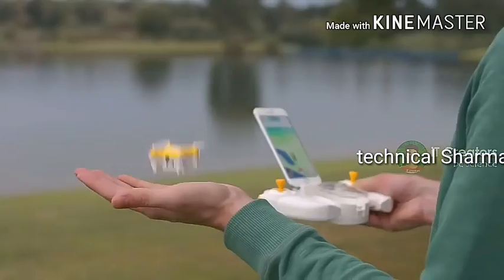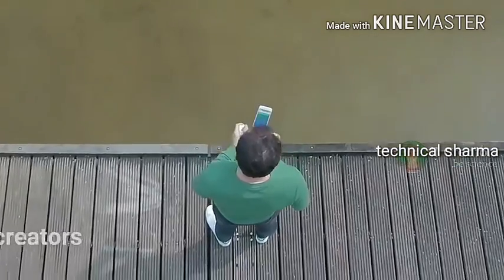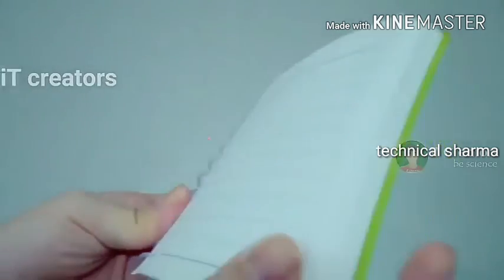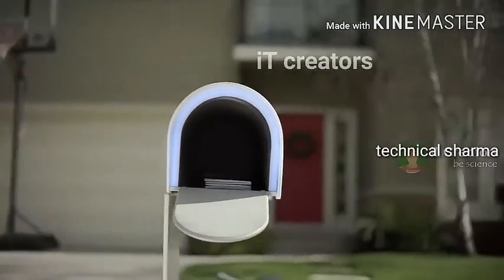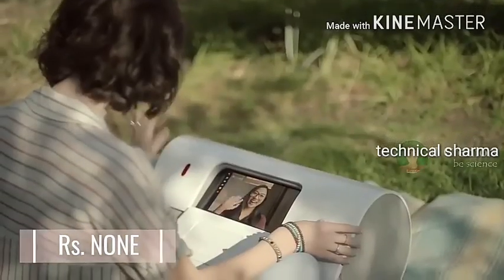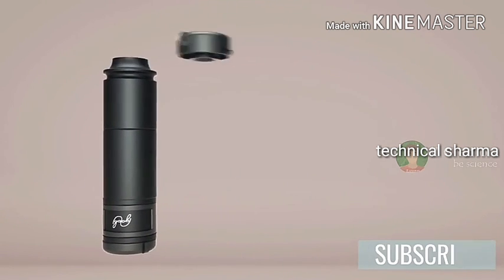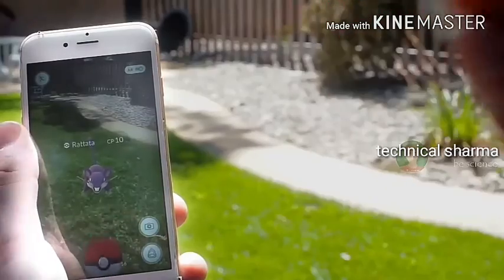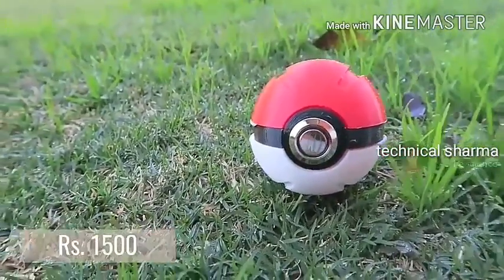5 Cool Technology GADGETS in REAL ✅ You Can Buy On Amazon Under Rs.250 - NEW TECHNOLOGY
Hey Guys Today in this video im gonna showing you 5 Cool Technology GADGETS in REAL ✅ You Can Buy On Amazon Under Rs.250 - NEW TECHNOLOGY and these products  You Can Buy On flipkart & other online stors.
You Can Know About The All Products in Hindi Language

Get Extra Low Price Offer (EVERY PRODUCTS)
Flipkart app Download & Install Now =

5. POKE DRONE ( mini drone )

4. INVISIBLE PEN
(Flipkart Rs.190) (3 set) =
(Amazon Rs. 190) (2 set) =

3. GOOGLE Smartbox by Inbox

2. GOLCHI

1. POKEMON POWERBANK
(Amazon india Rs.2800) =
(Amazon Global Rs.997) =

POKEMON TOY (Rs.249) =

Flipkart Buy-
USB Lighter

MINI AIR COOLER

MOBILE PHOTOGRAPHY LENS

MOBILE MICRO FAN

SELFIE FLASH
Amazon Buy-
USB Lighter

MINI AIR COOLER

MOBILE PHOTOGRAPHY LENS

MOBILE MICRO FAN

LOW PRICE OFFER IN AMAZON & FLIPKART
Rs.99 Selfi Stick in Amazon =

Rs.125 Photography Mobile Camera Lens=

Rs.599 Mobile Camera 8x Zoom Lens=

Rs.145 Mini Mobile USB fan=

Rs.560 Spy Pen Camera=

Rs.299 Mobile Bluetooth Speaker=

Rs.297 VR Box=

Rs.21k Canon DSLR=

Rs.25k Nikon DSLR=

(here is some video related topic)
gadgets cool gadgets new gadgets tech gadgets latest gadgets
cool new gadgets gadgets for men new tech gadgets electronic gadgets
gadget shop best gadgets cool tech gadgets cool gadgets to buy high tech gadgets
 best smartphone gadgets, smartphone gadgets on amazon, top smartphone products on amazon, Technical Guruji, cheap smartphone gadgets,amazon,amazon india smartphone gadgets on amazon
 gadgets smartphones bluetooth speaker, iT Creators,

Thanks..